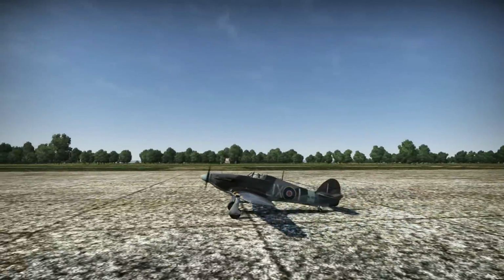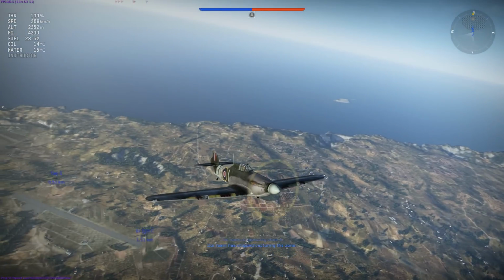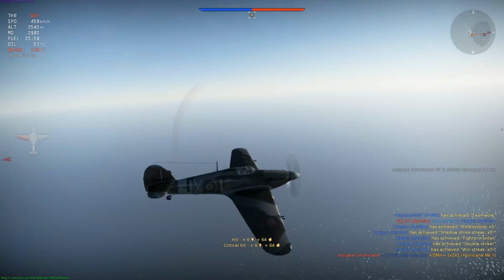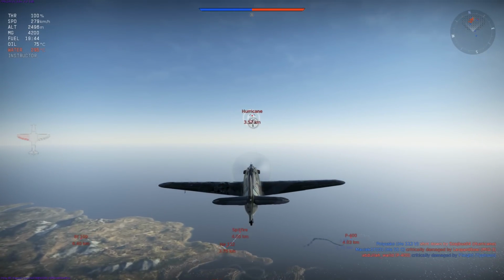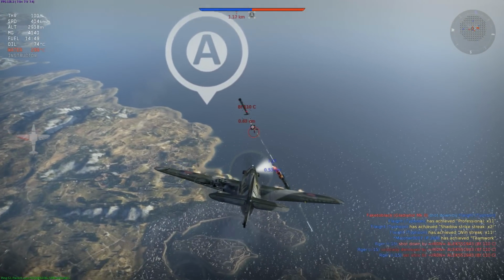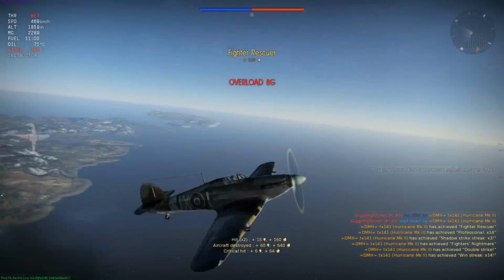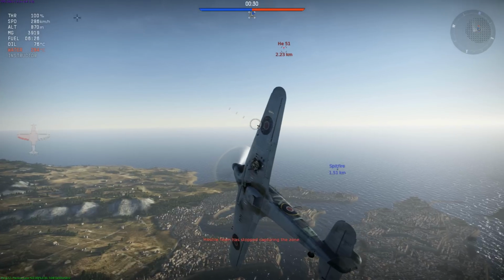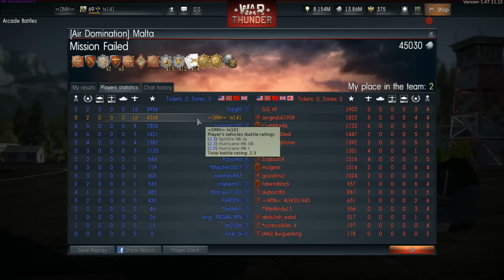War Thunder: Hurricane Mk. IIB - The Workhorse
At Tier II and Battle Rating 2.3, the Hawker Hurricane Mk. IIB faces some stiff competition in the form of its fellow co-patriot the Supermarine Spitfire Mk. Ia, as well as fighters such as the Yak-1, P-36C, BF 109 E-3 and Ki-43-II. Nonetheless, it still holds its ground as an admirable low-moderate speed turn fighter that will cater to anyone who decides to take her for a fly-out or two.

The Spitfire may be the thoroughbred race-horse, but the Hurricane is the workhorse who will always get the job done eventually!

Set-up:
7.7mm Machine Guns - Stealth Belts